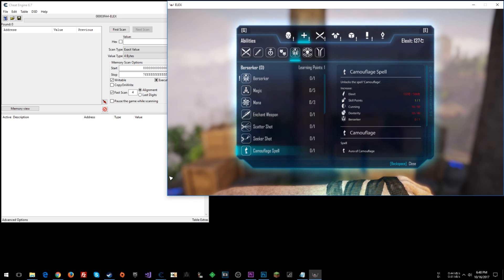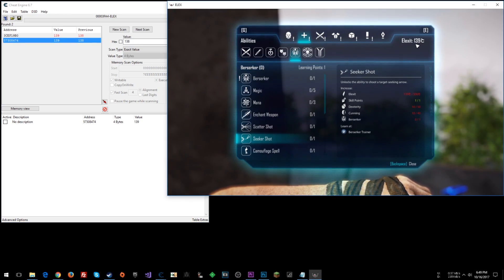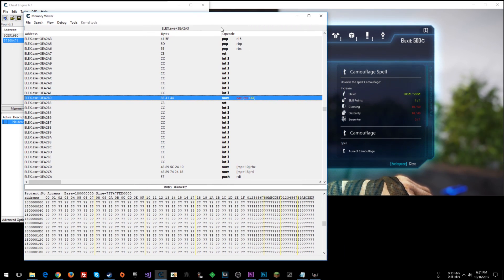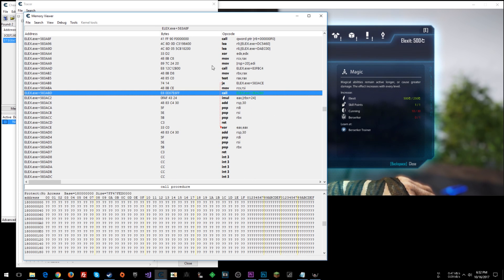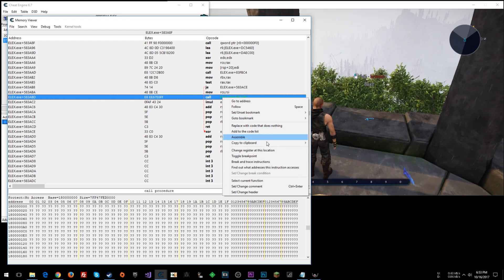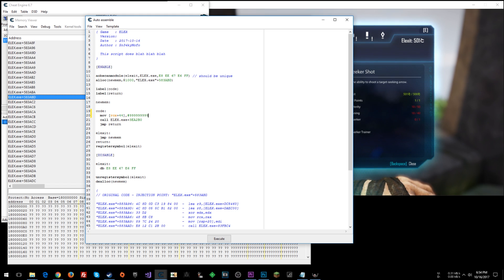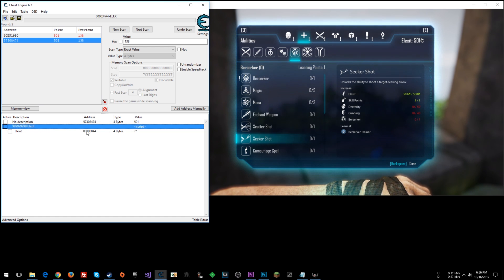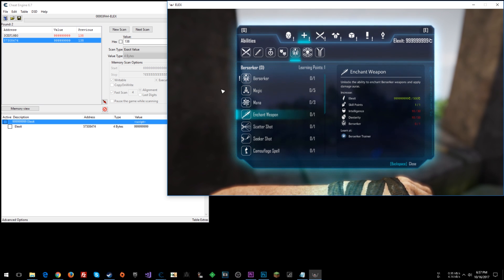Let's Hack: ELEX, Ep. 1 - 999,999,999 Elexit! (Game Hacking with Cheat Engine)